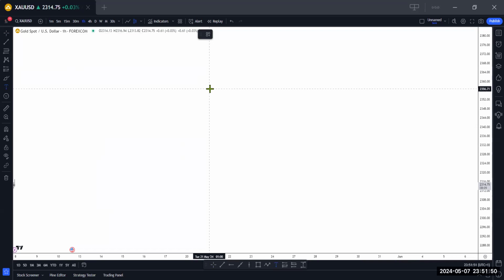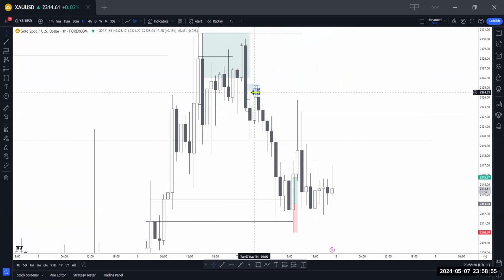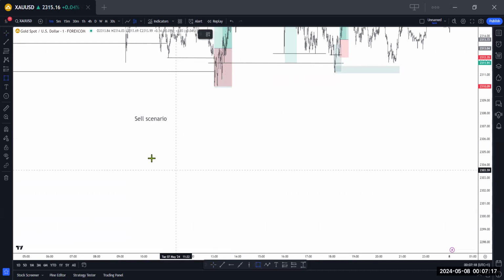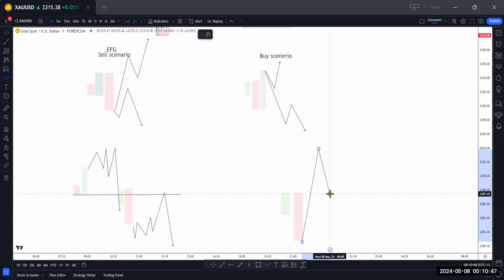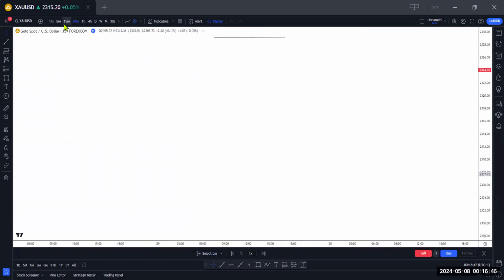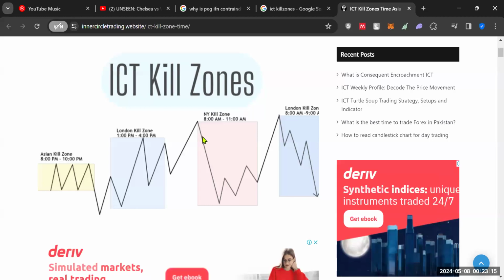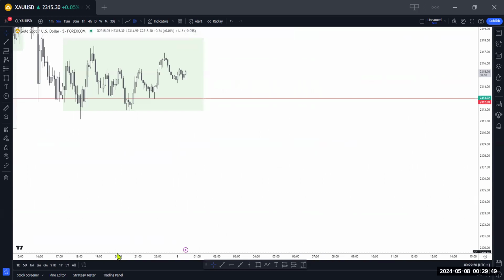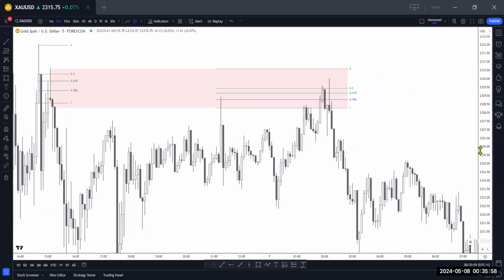Setups, Time and Price Theory |MSNR| SMC| Engulfing (Support and Resistance Strategy)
Watch my content in 1080p.